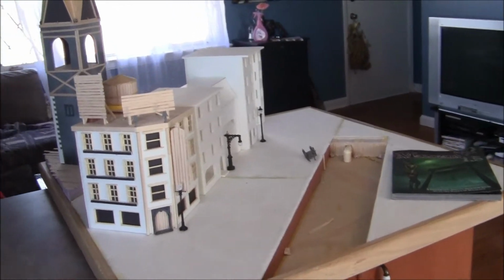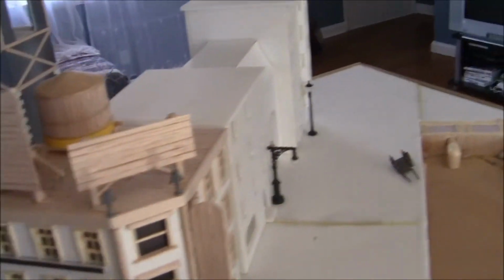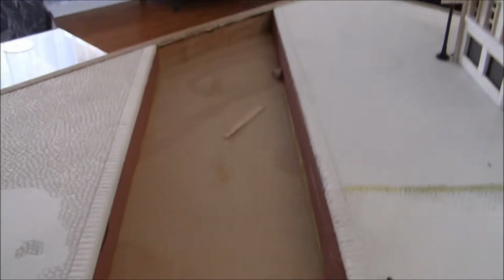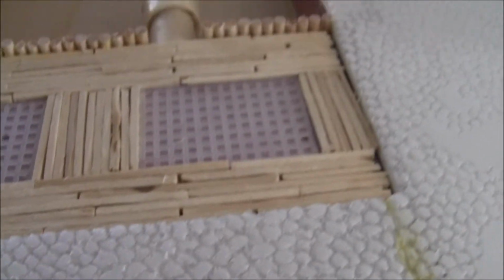Show and Tell with Gerry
Gerry lets us have a look at his WIP for his Malifaux table!